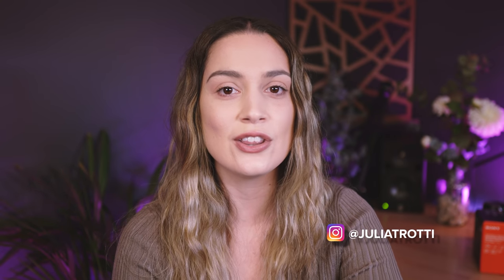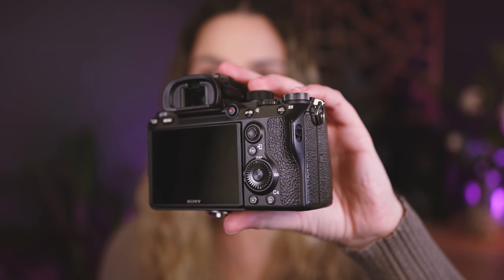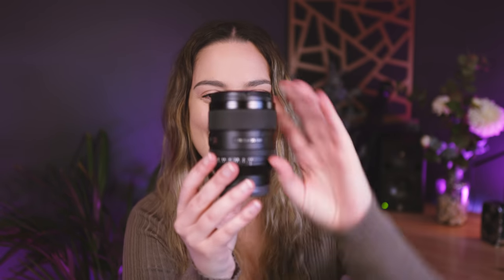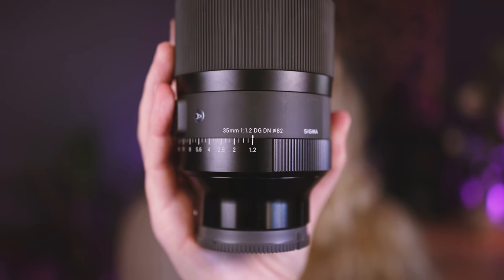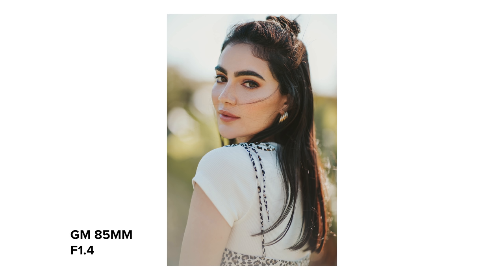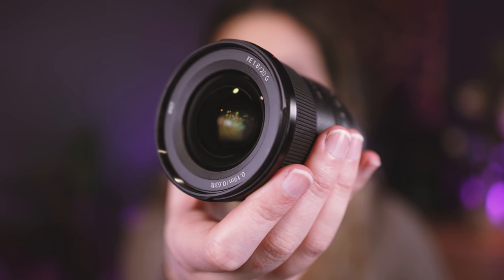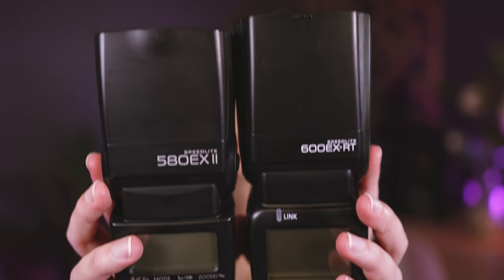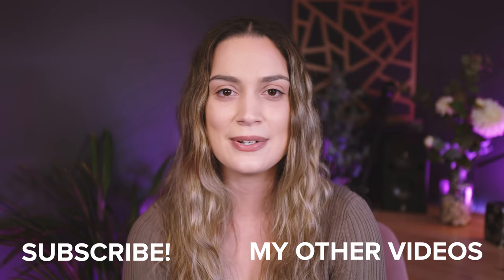What's in my Camera Bag - Portrait and Wedding Photography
I hope you all enjoy seeing my finally updated and finished camera bag that I use for wedding, fashion and portrait photography. Here are some of the videos I mentioned:

PHOTOGRAPHY SETUP

VLOG SETUP

VIDEO SETUP

ACCESSORIES

AUDIO

LIGHTING

5 in 1 large reflector
5 in 1 small reflector